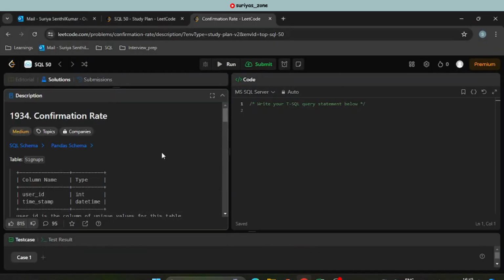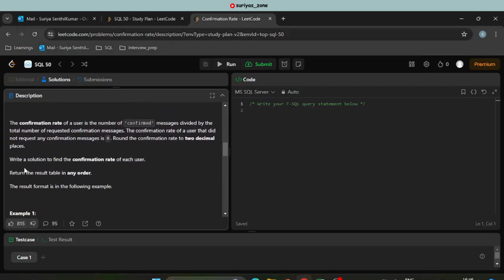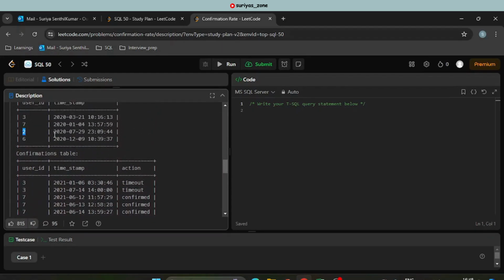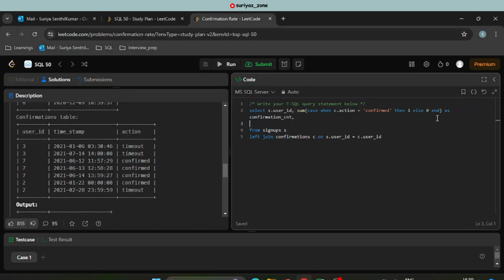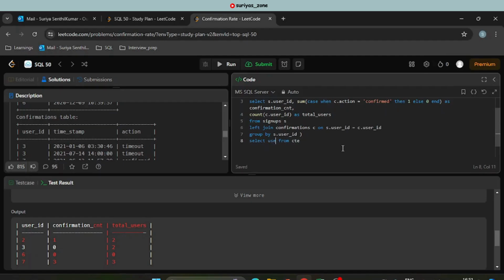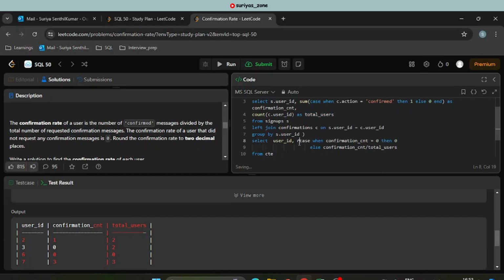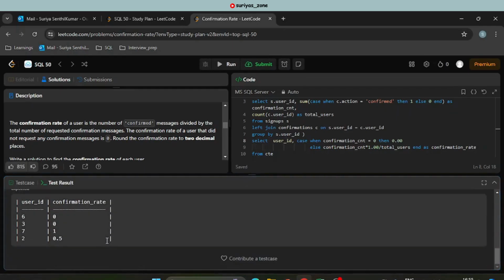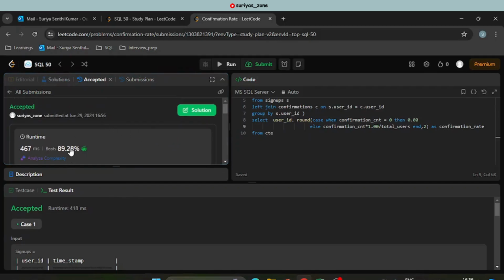14) 1934.Confirmation Rate | SQL Interview Question | Data Engineer Interview Questions